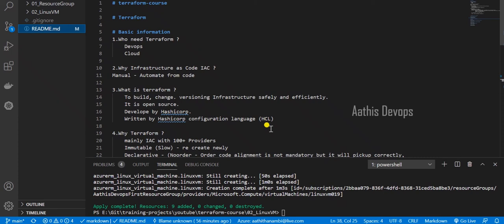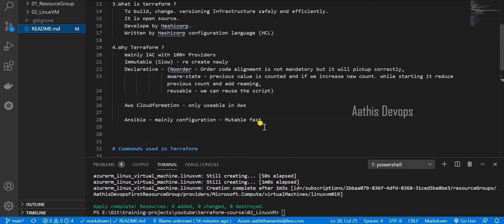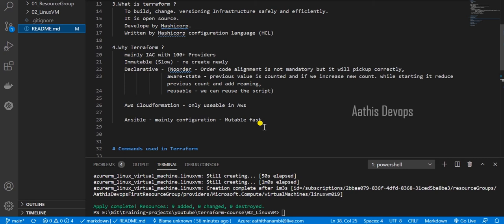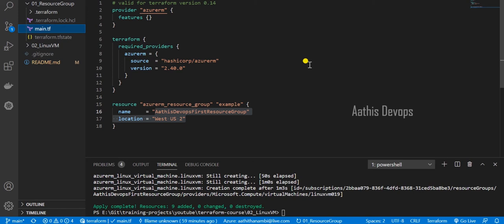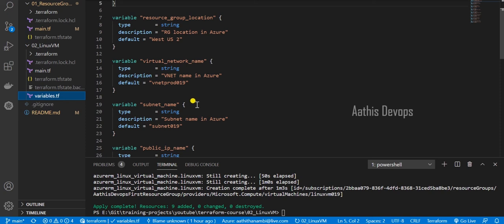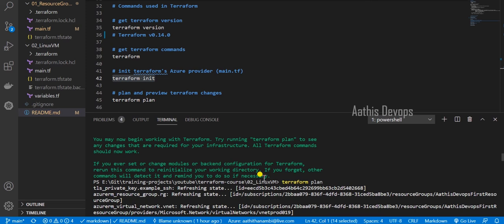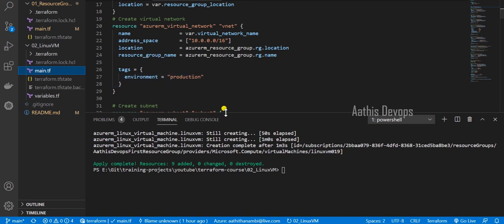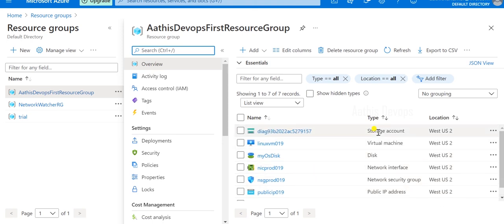Terraform Azure Tutorial | Aathis Dvops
Terraform  Azure  Tutorial  | Aathis Dvops PART- 01

This is Beginners Guide to Terraform with Azure, this is part 1 of the series, if you are new to terraform and azure DevOps if you want to learn terraform development.